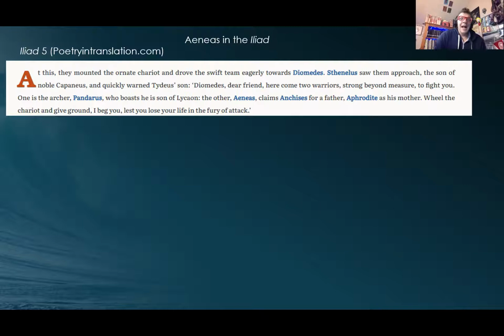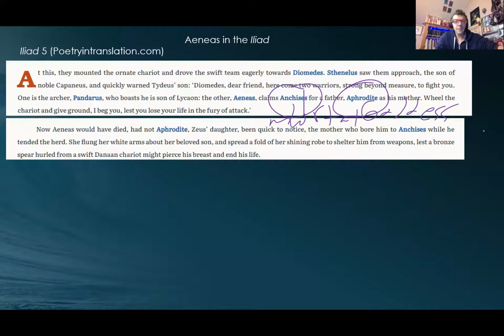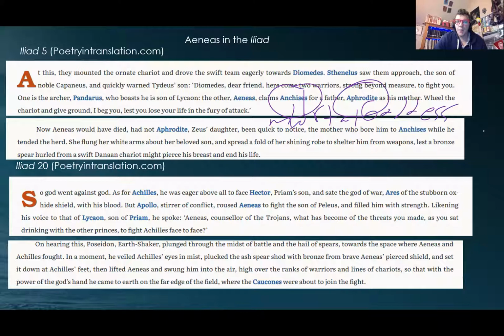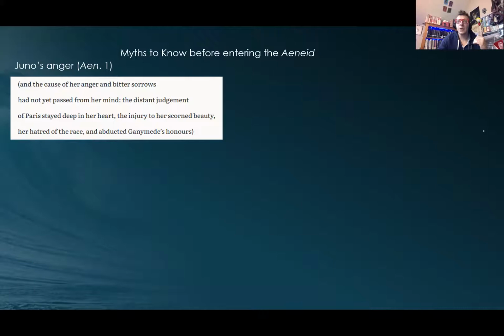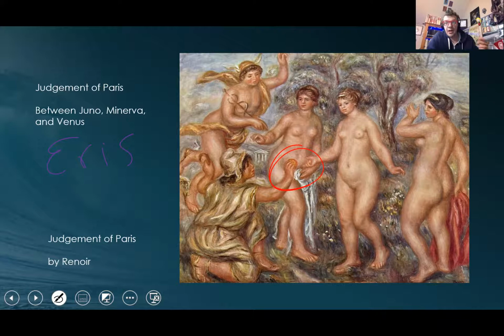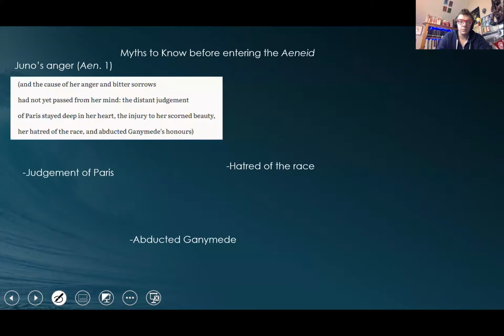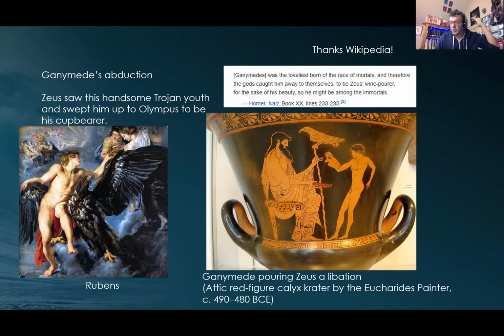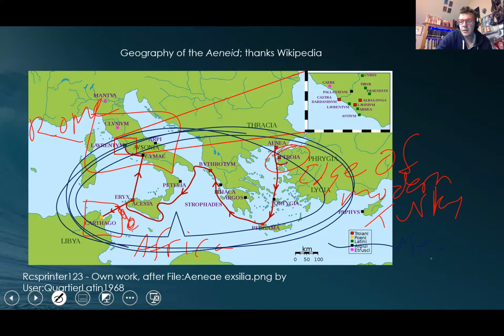Before Reading the "Aeneid"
I discuss Aeneas's appearances in the Iliad, the three sources for Juno's anger, and how the poem is centered around the Mediterranean Sea.